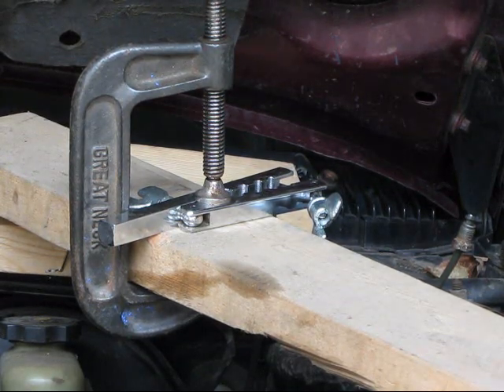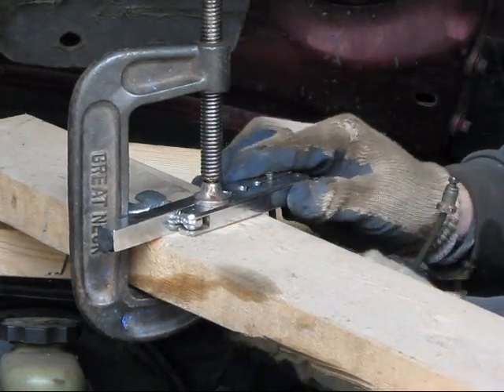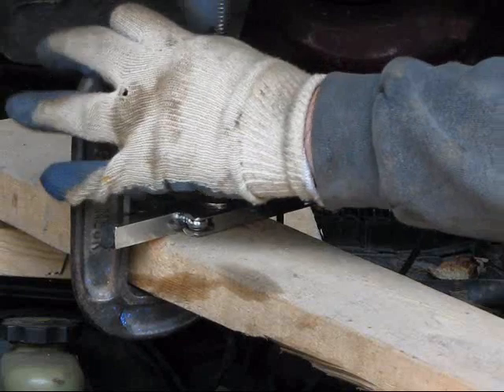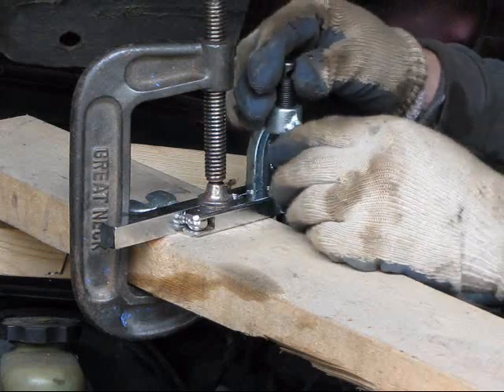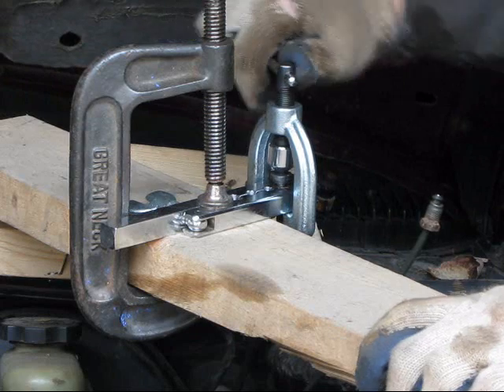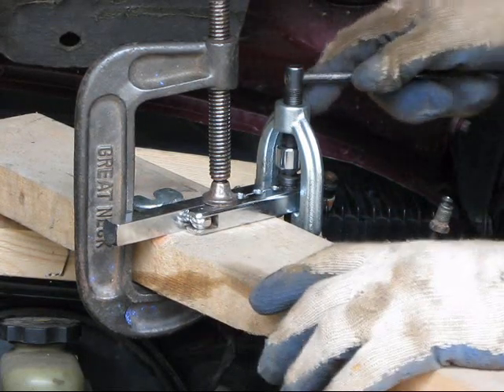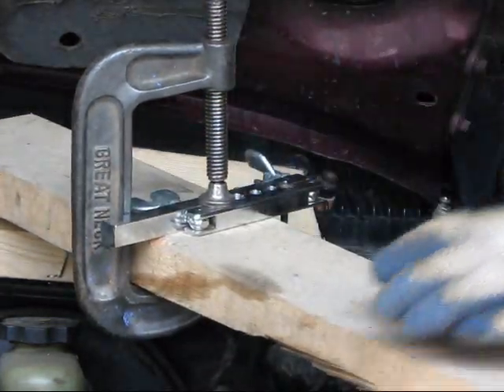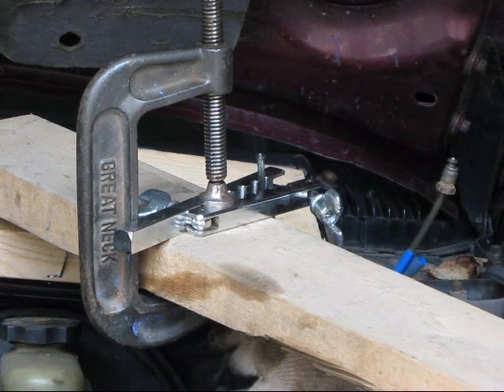Making a bubble flare with a double flare tool - Replacing brake lines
This technique will closely replicate a bubble flare by using a double flare tool.  This is using 3/16" Poly Armour steel brakeline from Autozone (About $20 for 25 feet) which can be bent without a tubing bender.  The tool is a cheapo double flare tool, same kind that Autozone lends out.